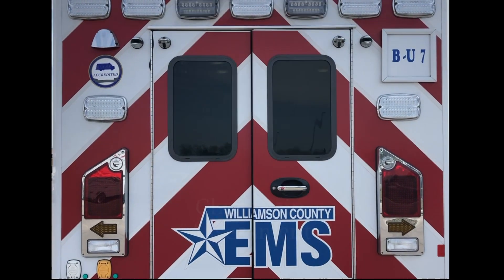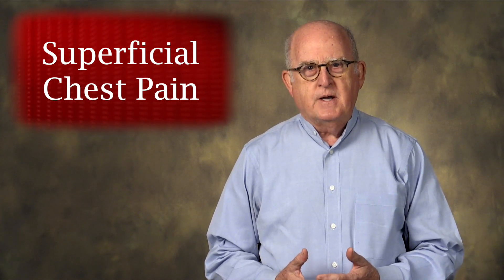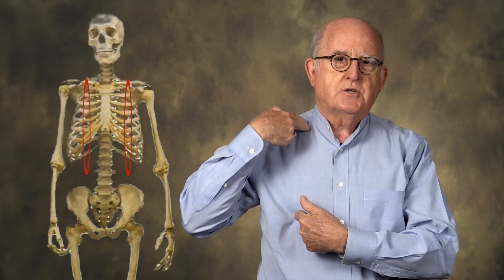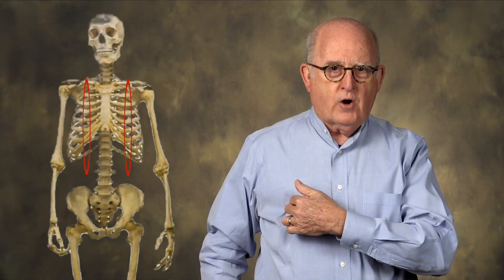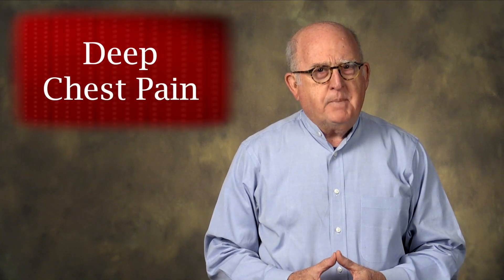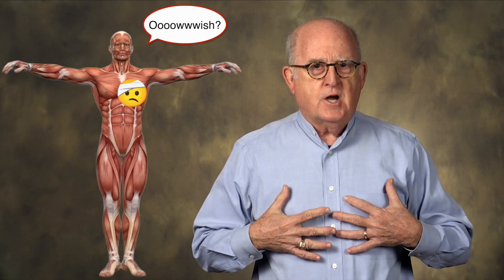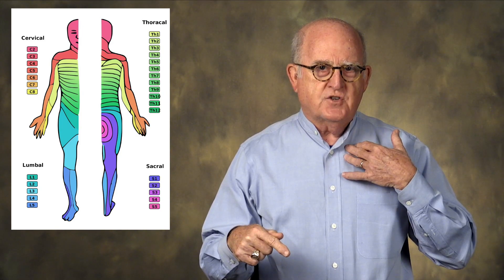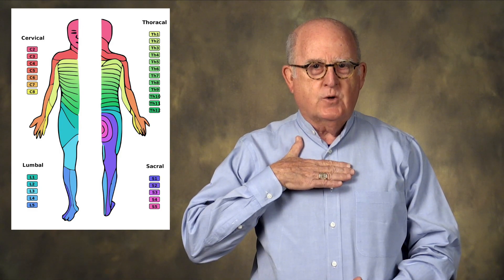2 Assessing Patients With Chest Pain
This is part of a series of patient assessment videos for paramedics and other healthcare providers.  Dr. Stephen Benold was the Williamson County EMS Medical Director for over 30 years.